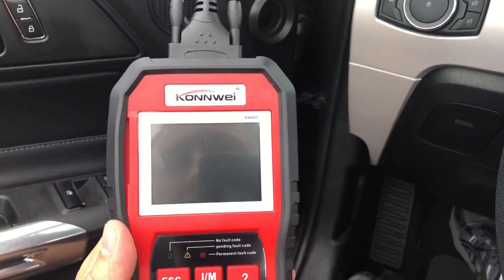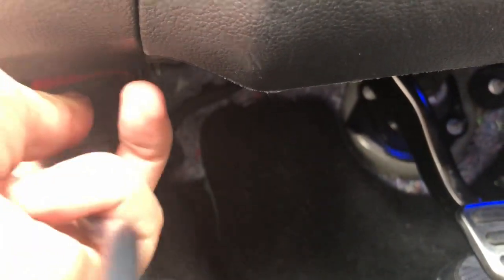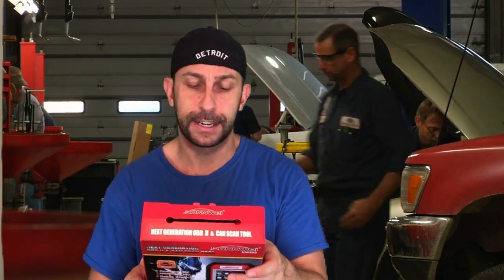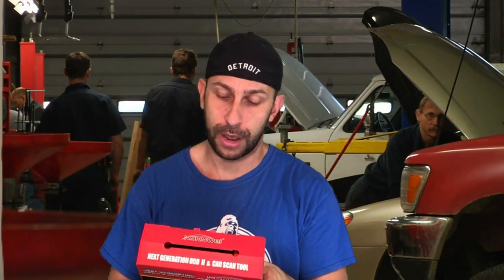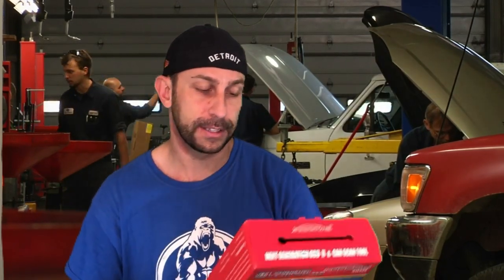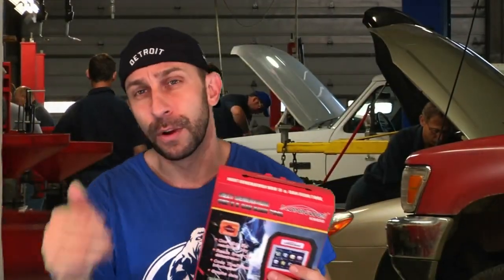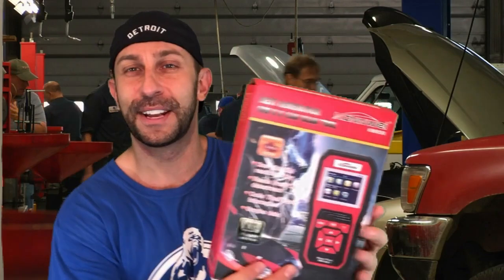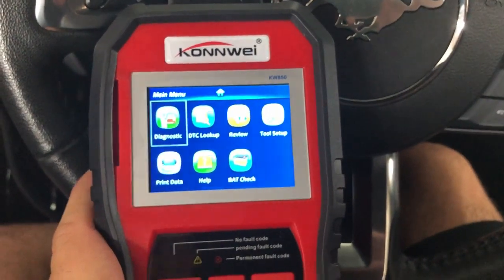The Best Car Diagnostic Scanner, 10 Modes Professional OBDII Auto Trouble Code Reader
【PERFECT FETURES & ACCURATELY CHECK】--- KONNWEI OBD2 Scanner Would Keep You Safe And Confident While on Your Drives .Supports Read and Erase DTC(emission-related trouble codes); Turn-off Check Engine Light, Reset Monitors; I/M Readiness Monitoring; Query Freeze Frame Data, Read Dynamic Datastream, Read Vehicle Information, O2 Sensor Test; Built-in Over 3000 Generic Codes Definition Look up Library, Read Pending Fault Code, Read Permanent DTC, Read Readiness Status,and more.
【WIDE COMPATIBLE & CARE CAR】--- Auto OBD2/OBDII Code Reader Works on ALL Post-1996 Vehicles (OBD II & CAN)- Domestic and Imported, 12V petrol vehicle , Suitable for Passenger Cars, SUVs, Light Trucks etc.Exclusive O2 Sensor Test, EVAP Test of Fuel Tank System and On-board Monitoring Make You Full Control of Vehicle Running Status. Fully Supports Record and Review Data Stream, DTCs, Freeze Frame, and Prints Out the Reports Via USB.Over-voltage Protection, Real-time Battery Monitoring .
【SMART UNIQUE KEYPAD & SAVE TIME】--- Fast Vehicle Scanner Code Reader of Engine Status with Unique One-click I/M Readiness Status Design. Audio Feedback and 3 LED Indicators Tells You Trouble Codes Status and Allows You to Diagnose Vehicles After Press the Question Mark Button With I/M Readiness Hot Key and Unique Diagnostic Tips. Red- Yellow-Green LED Indicators Allow You Easily Determine Whether Your Vehicle Meets The State Emission Monitor Status And Assist You To Pass The Smog Check.
【EXCLUSIVE PATENTED DESIGN & AUTHORITATIVE 】--- Auto Car Diagnostic Scanner Tool with Anti-shock and Slip Designed ,2.8" TFT Big Size LCD Color Screen(320 x 240 pixel), Exclusive 5-ft Long Diagnostic Cable Allows you to Perform a Professional Diagnostics In or Out of Your Vehicle.15ft Height Drop-test Passed, Oxygen Sensitivity Tested, On-board Monitor Tested, Carbon Tank Leak Tested (EVAP tested).Surviving Longer in Complex Environment.
【PROFESSIONAL AFTER-SALES SUPPORT & WARRANTY】--- 100% Full Refund & Return Guarantee ,We Are Confident to Give Every Buyer a Lifetime Warranty with KONNWEI Auto OBD2/DBDII Scan Tool.